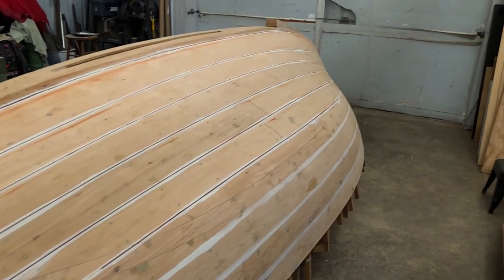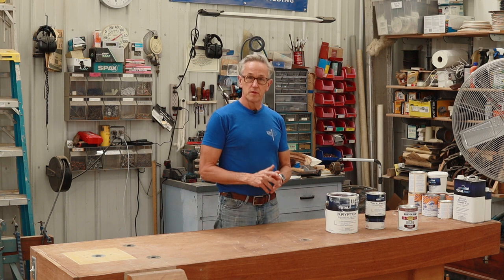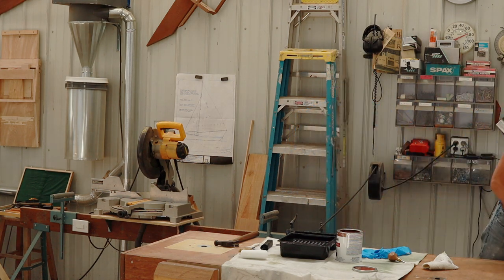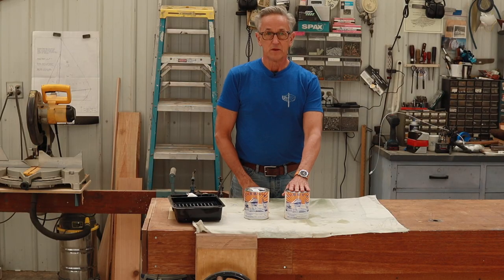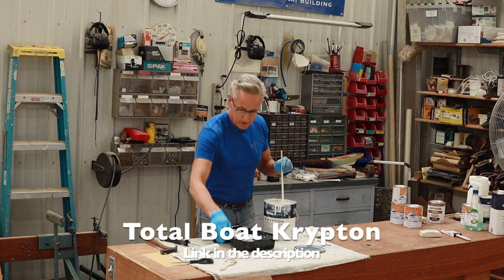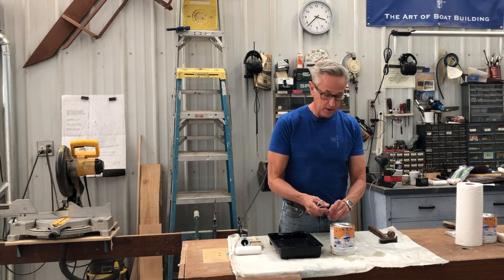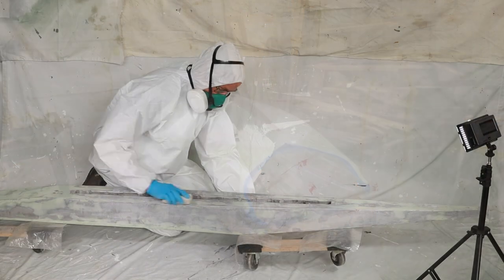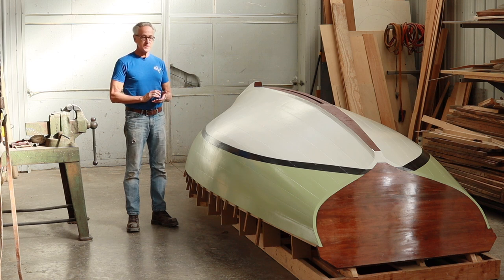How to Prime and Paint a Wooden Boat, S2-E33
In this episode of The Art of Boat Building we see how to prime and paint a wooden boat. Bob discusses different types of primers and paint. He give his criteria for why he chose the primers and paints he uses. Other topics include using 2 part epoxy paint on the lead keel, and what types of brushes and roller he uses.

    -Bob Emser-